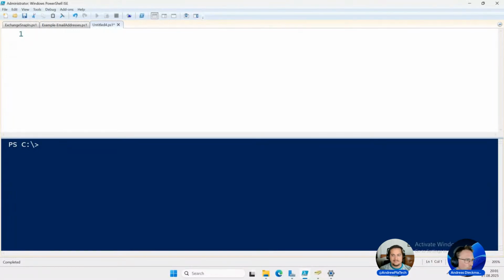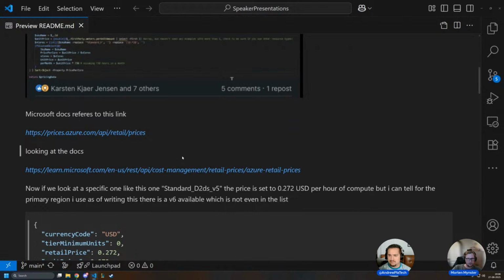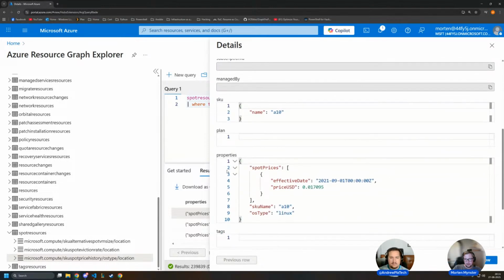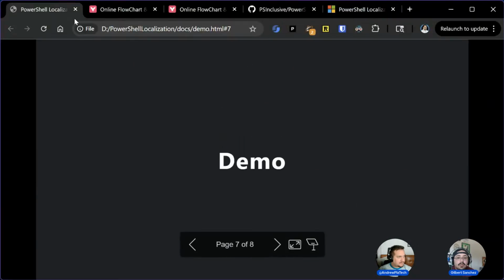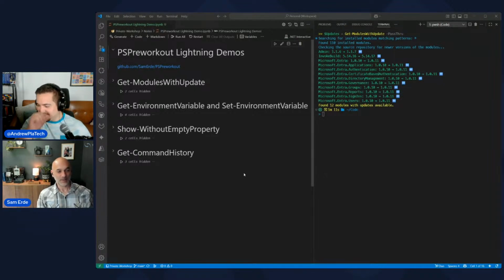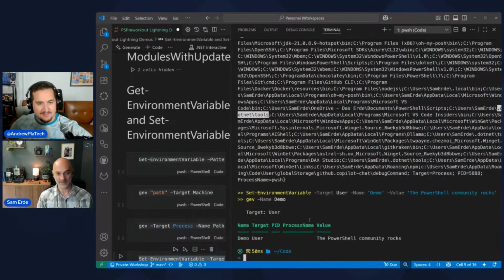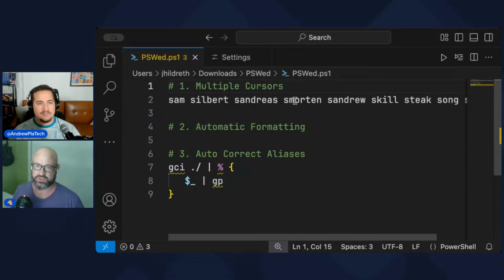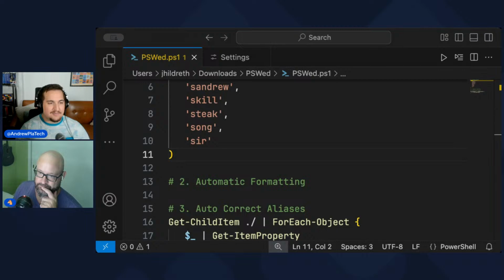PowerShell Community Lightning Demos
Lightning demos are about 5 minutes long and are a great way to showcase a lot of ideas/projects, quickly.